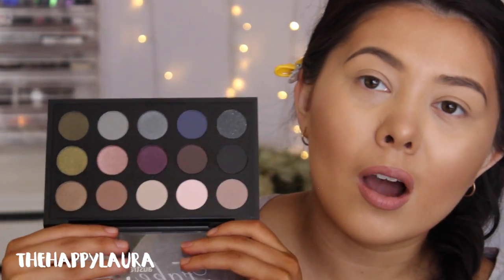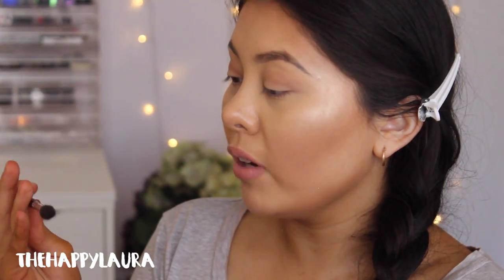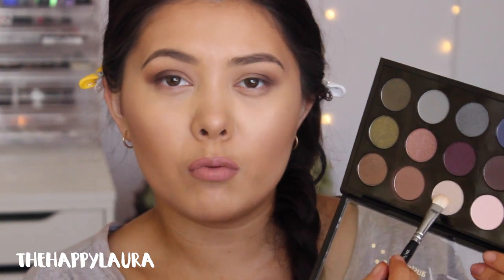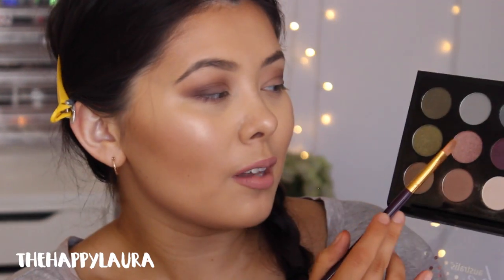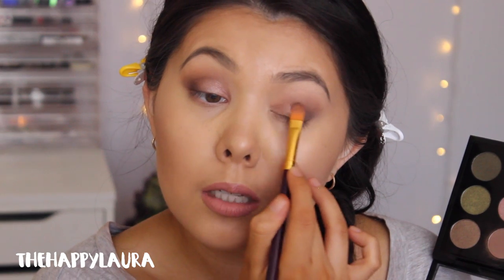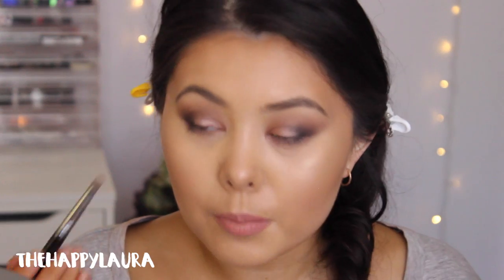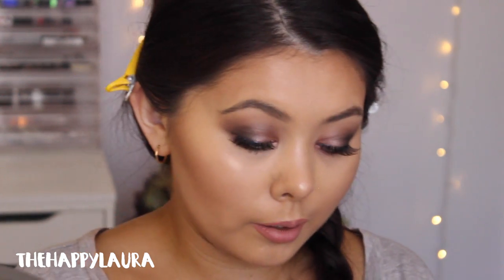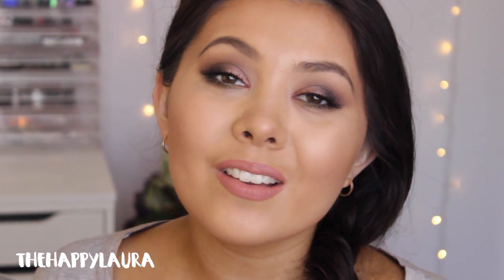Australis FAKE EYE-D Eyeshadow Palette Tutorial / Review